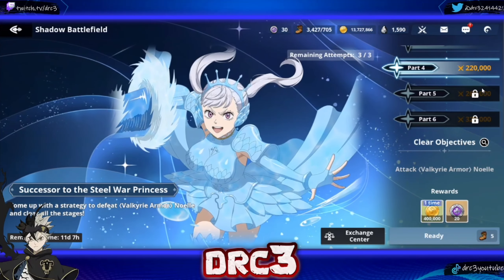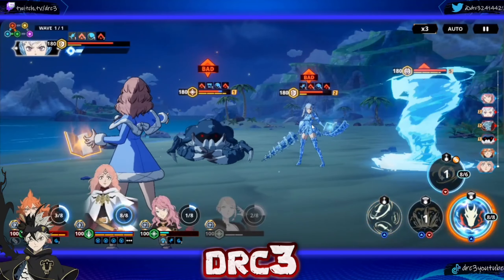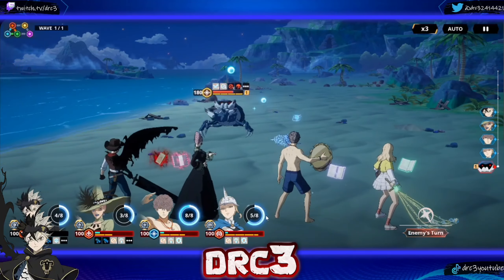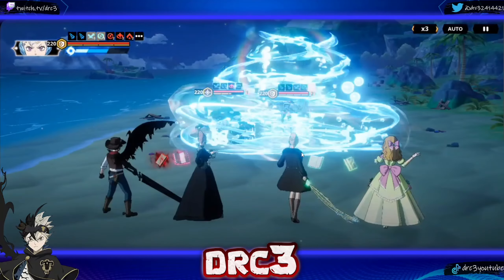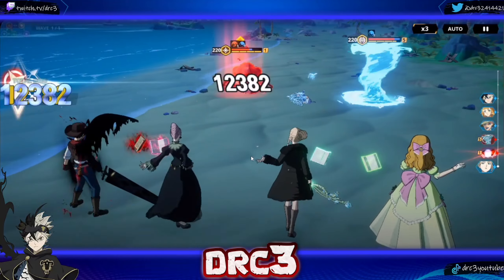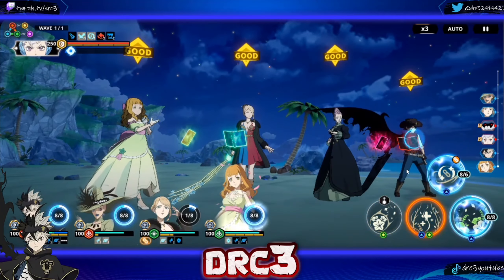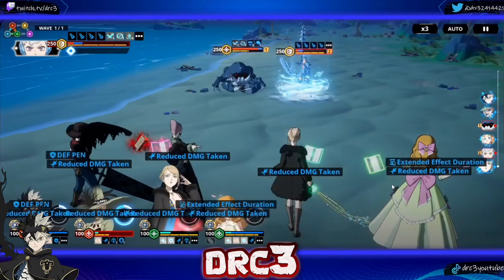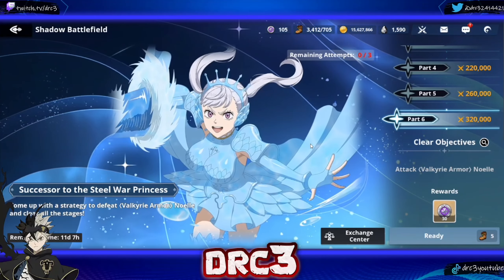HOW TO CLEAR PARTS 4-6 SHADOW BATTLEFIELD!!! | Black Clover Mobile